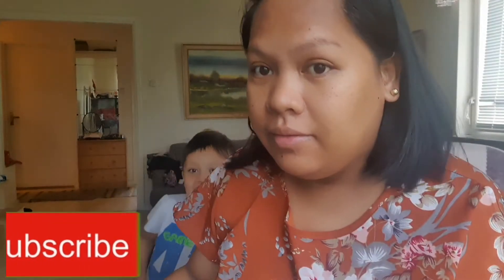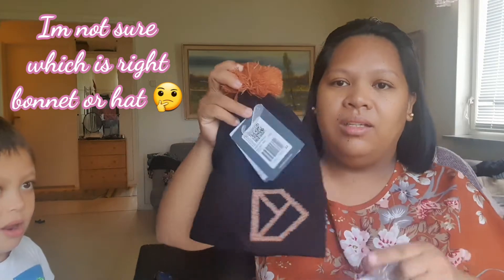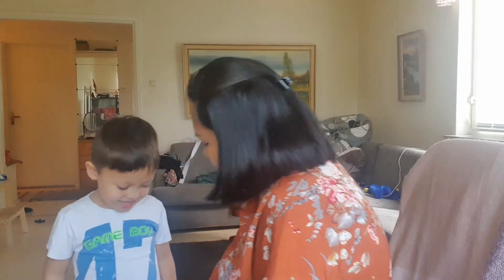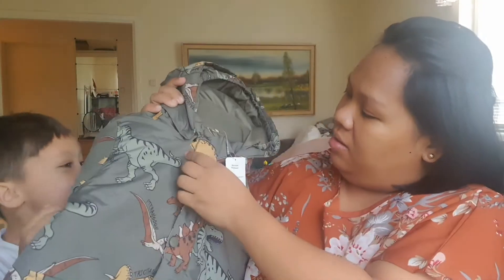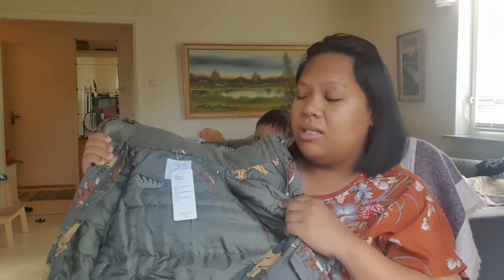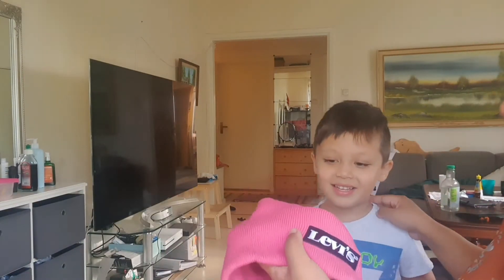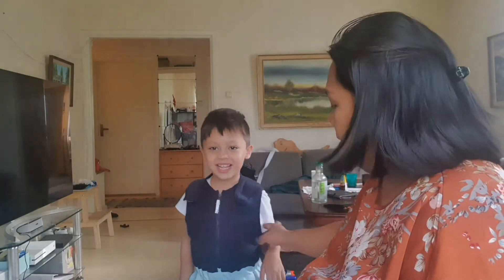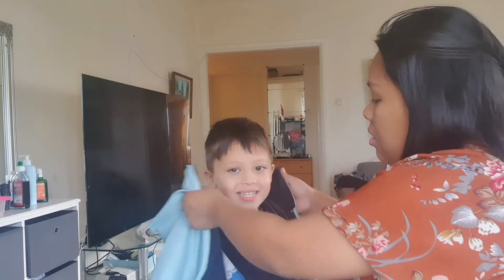Boozt Haul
Fall or Autumn seasonal clothes for Lukas 💙